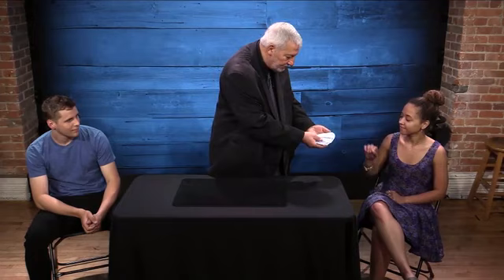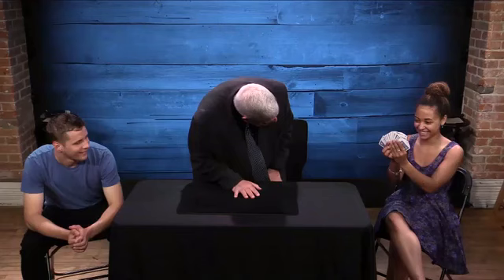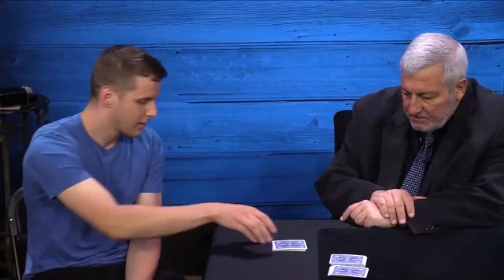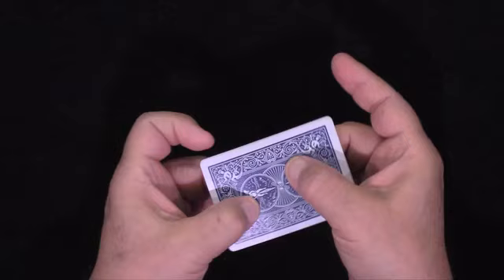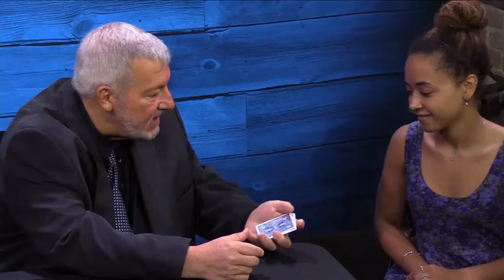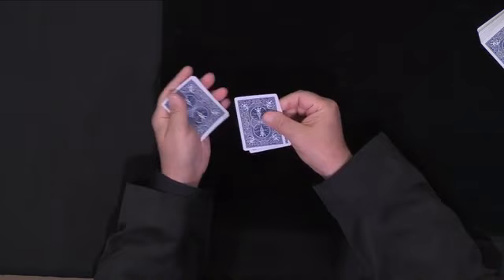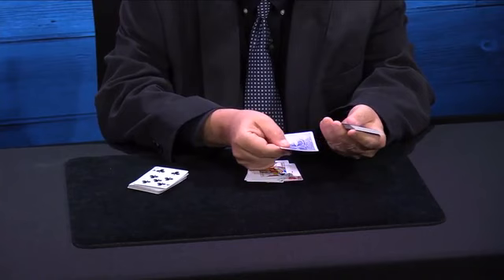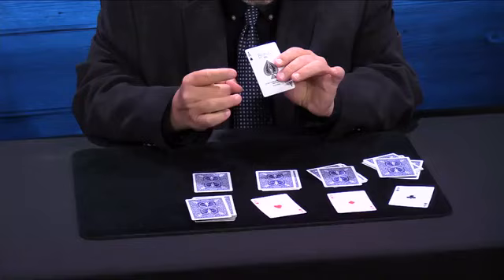John Bannon LIVE ACT (Penguin LIVE)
"The more I study card magic and mentalism, the more impressed I am with John Bannon. His "lean and mean" style of construction and execution inspires me. His routines are hard hitting and fun to perform." -Jeff McBride, Las Vegas Headliner

"John Bannon is known for his refined card work and excellent book-length collections of magic. A master of eliminating moves to maximize impact, he is the creator of some of card magic's neo-classics." -Jared Kopf, MAGIC Magazine

"Slick. Cool. Superb on all levels. Beyond the exceptional caliber of the effects is John’s brilliant thinking behind it all." -John Guastaferro

"You know, as I get older, my ability to impress an audience with brute sleight of hand, wanes ever so slightly with each passing day; and the thought of that inevitable day when my decline will be glaringly obvious to even the uninitiated is a source of gnawing depression. But then I remember the Bannon stuff, and I get a warm happy feeling. Thanks to John's material, not only will they think I'm still good, they might even think I'm getting better!! Sooner or later, everyone does Bannon." -Jack Carpenter

What will he teach?
John Bannon teaches a fantastic and practically self-working professional caliber card act that is as easy to do as it is baffling. The act goes from a borrowed shuffled deck to a four ace and royal flush production that is within the grasp of nearly every card handler. Only a few sleights are required to perform this fabulous act.

Line of Sight is a very direct display of the performer knowing the exact card a spectator selects. Neatly packaged with an engaging presentation this opener stuns audiences with its directness.

Directed Verdict
A spectator freely cuts small packets of cards only to find the aces on the top of each packet.

Twisting the Aces
John’s handling of the classic twisting the aces not only teaches magicians the correct way to do this effect, but also includes a presentation that makes sense! In John’s handling the spectators can choose if the final ace turns face up or face down, and then a kicker ending in which the aces turn all face up and all face down in a very clean and simple fashion.

Secrets & Mysteries Of The 4 Aces
The four aces are fairly lost in the deck. The aces are produced from the deck in a variety of engaging ways inside of an engaging story of a poker game. Once all four aces are produced the magician reveals that not only have they produced the aces, but also a royal flush in spades.